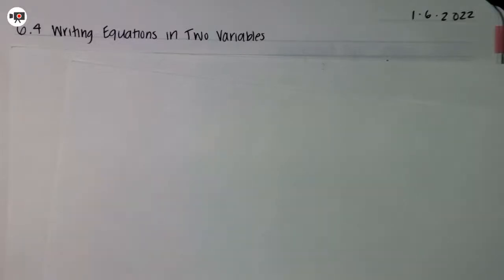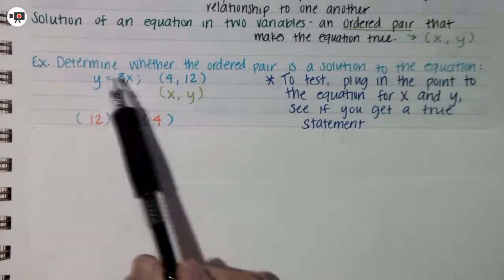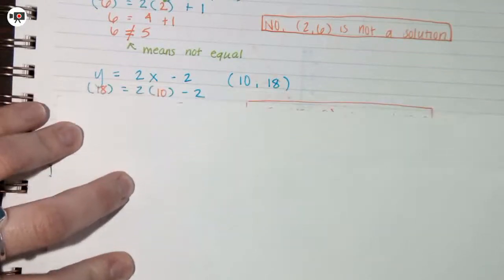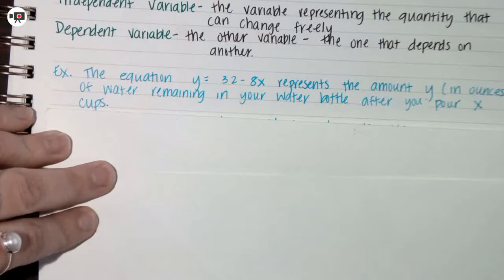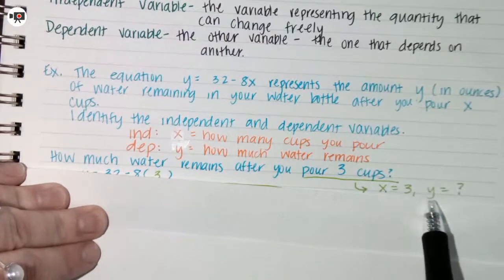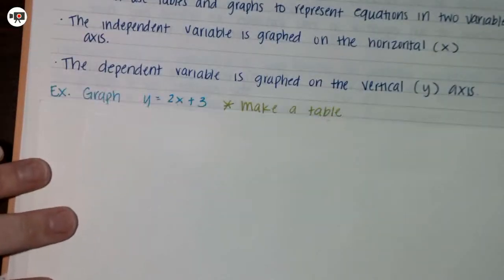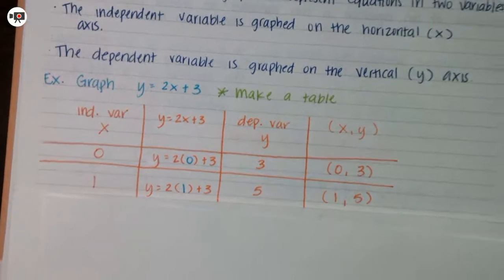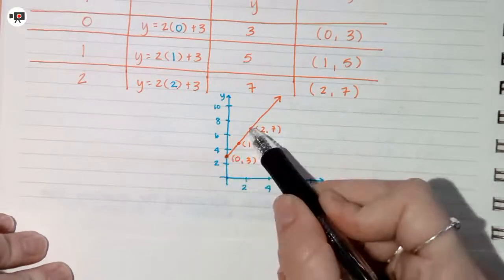6.4 Writing Equations in Two Variables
6th Grade: 6.4 Writing Equations in Two Variables